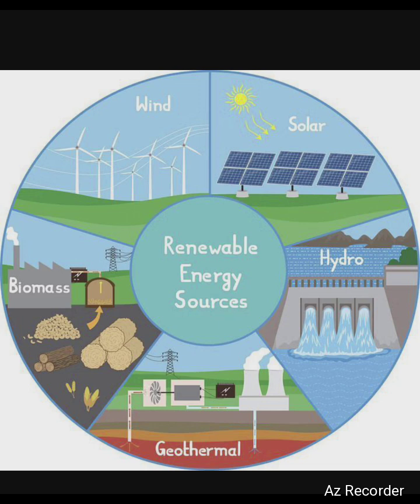Chapter 6- Energy and Power Resources